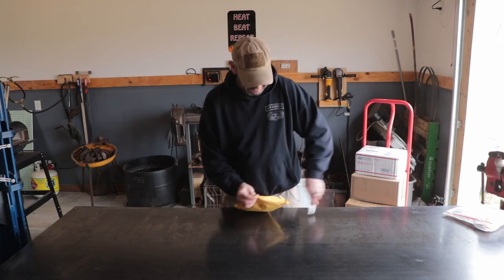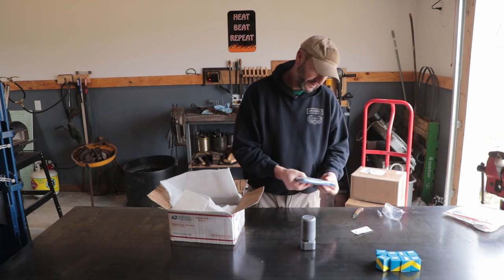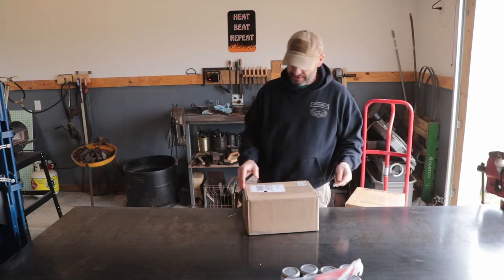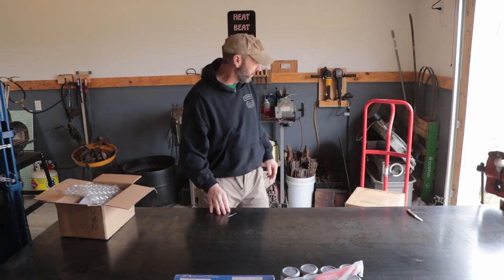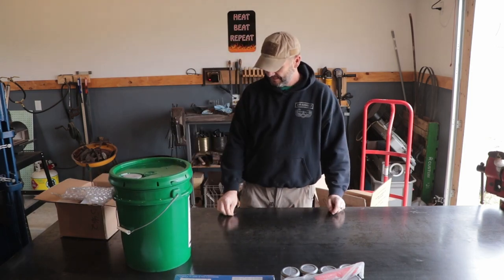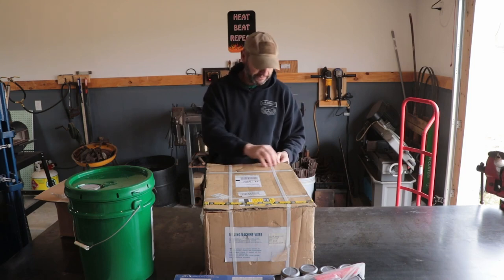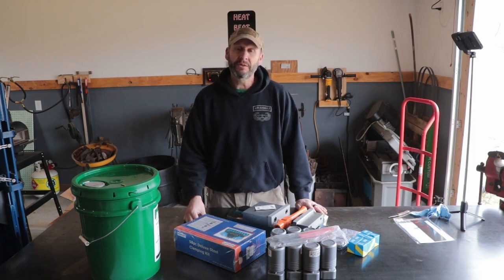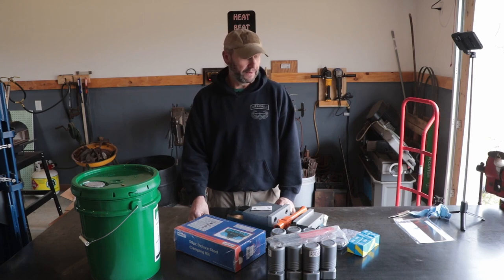UNBOXING! BT30 Holders and Vice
In this video, I unbox my first ever purchase of tooling for the SYIL X7. The tooling consists of a few must-have purchases including BT30 Collet Chucks, Collets, and a vise.